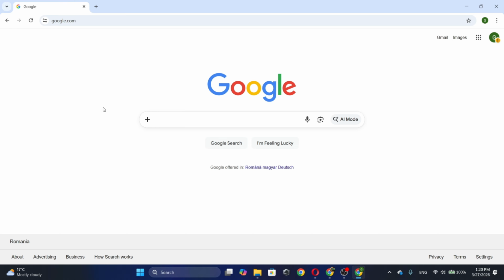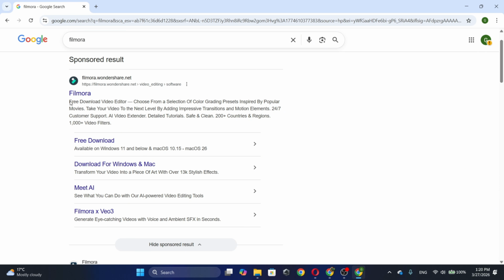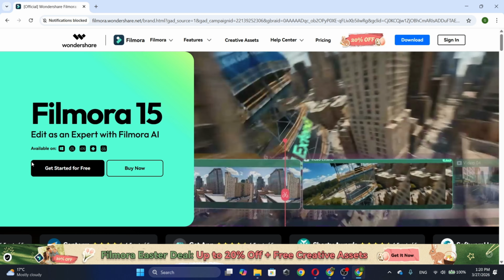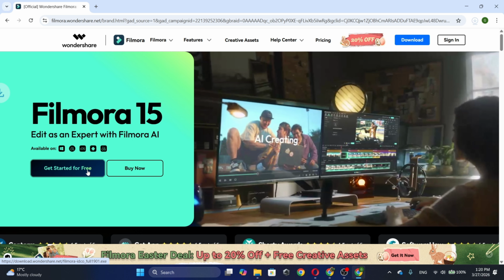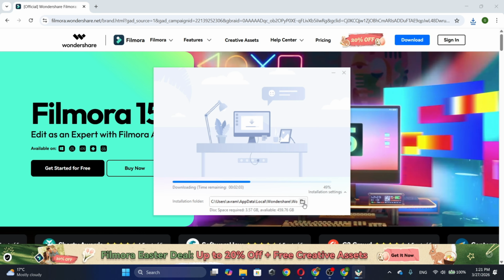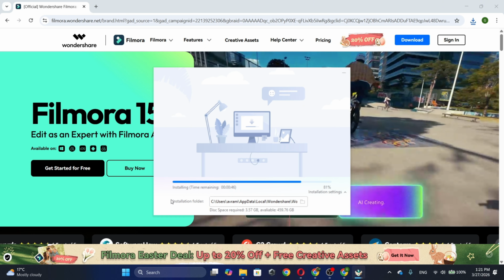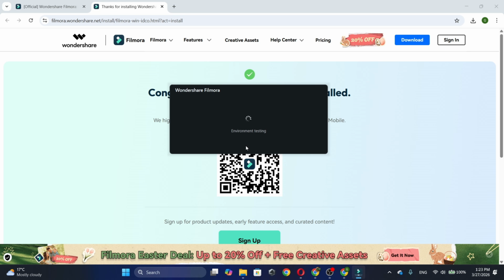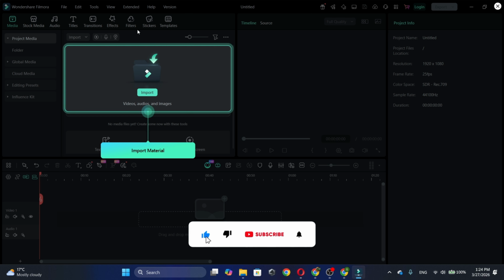How to Download Filmora (Step-by-Step Tutorial)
In this tutorial, I’ll show you how to download Filmora safely from the official website and install it on your PC. You’ll learn how to choose the right version, install Filmora on Windows, and start editing videos right away. Perfect for beginners and content creators!